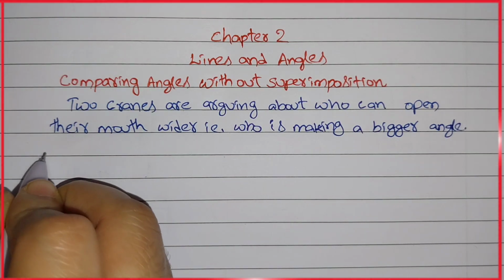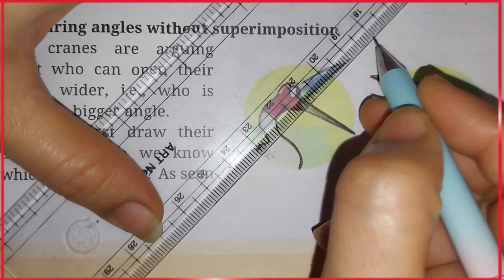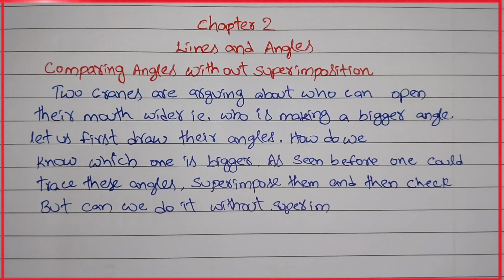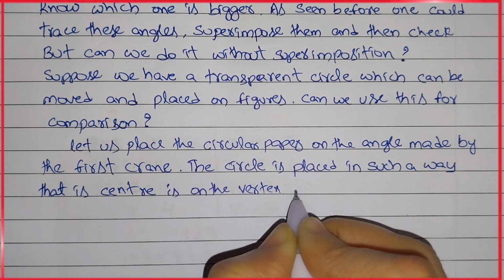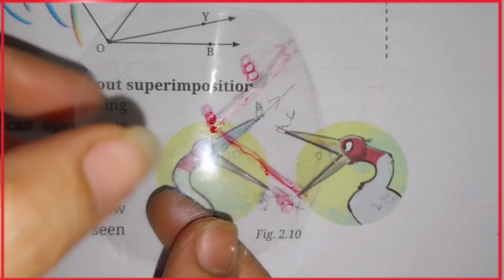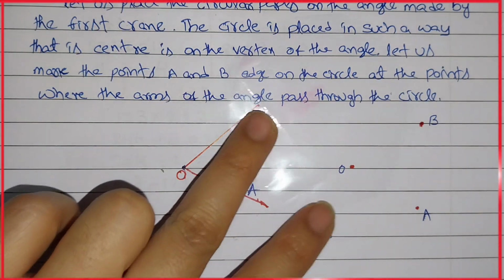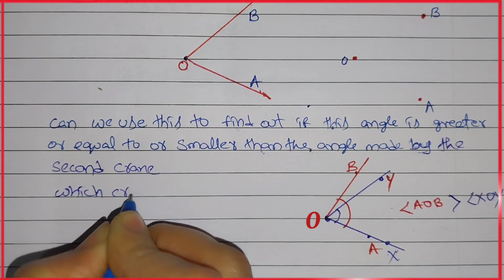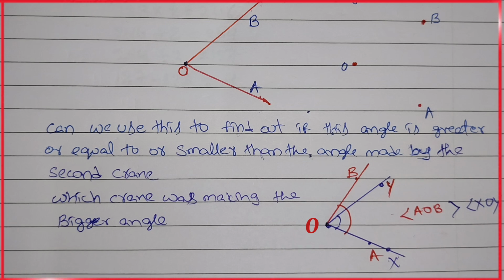Class 6 mathematics Chapter 2 comparing Angles with out superimposition#maths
Class 6 Maths || Ganita Prakash || Chapter 2||Lines and Angles ||comparing Angles witb out superimposition